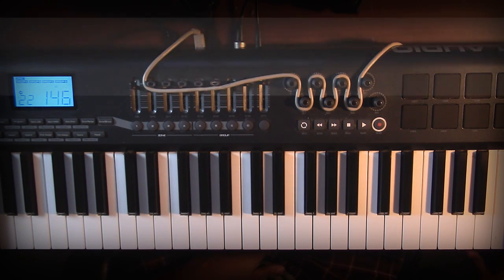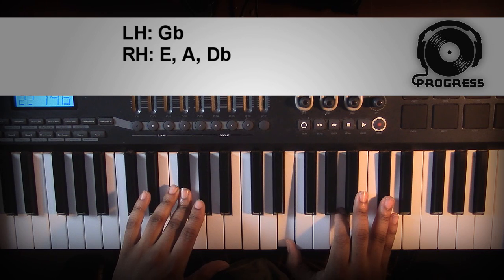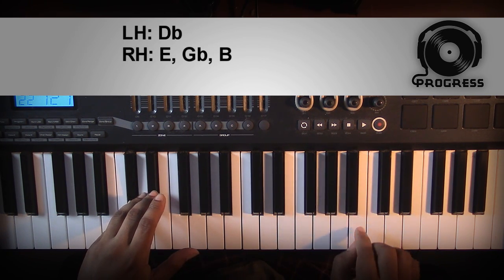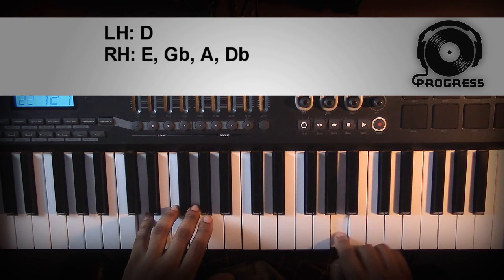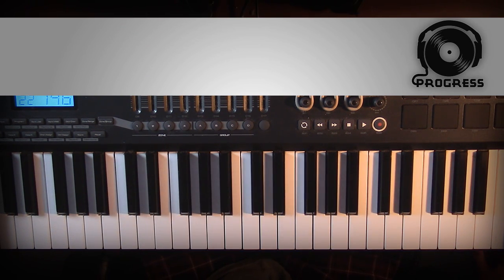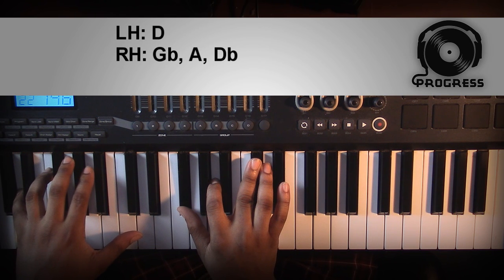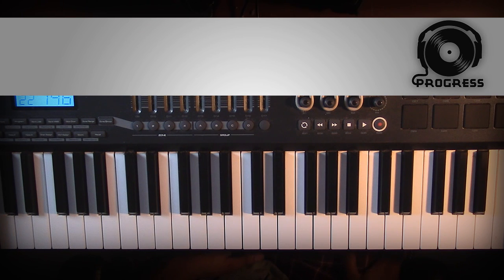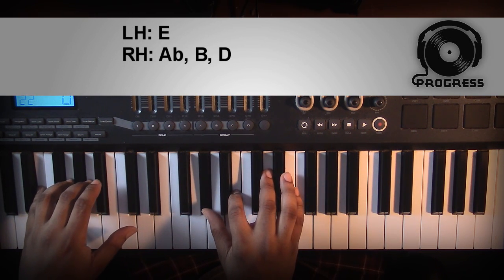Piano Lesson | Drake | Connect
My Latest Album “Montgomery”
Music Gear:
Roland Lightweight 49-Key MIDI Keyboard Controller
Audio-Technica ATH-M50x Headphones
Rode NT1 Microphone
Z-Line Designs Cyrus Workstation (Desk)
Universal Audio Apollo Usb Audio Interface
Mackie Studio Monitor, 5-inch (MR524)
M-Audio Sustain Pedal
RODE PSA 1 Swivel Mount Studio Microphone Boom Arm

Camera/Computer Gear:
PANASONIC Lumix G7
YONGNUO YN300 Lighting
Sigma 16mm f/1.4 Lens
MSI Creator 15 A10SFS-287 15.6
Sceptre 30-inch Curved Gaming Monitor